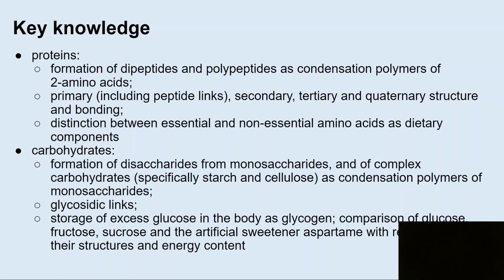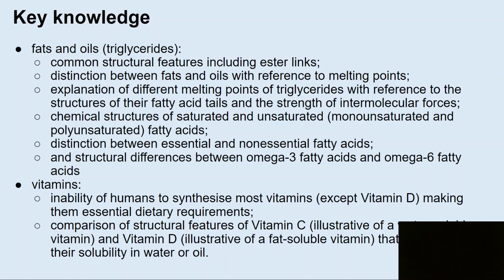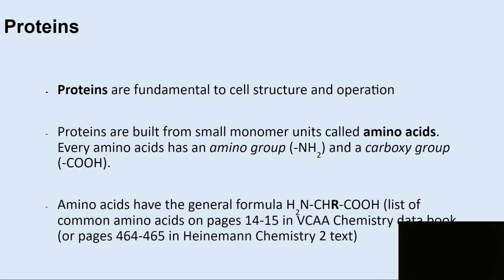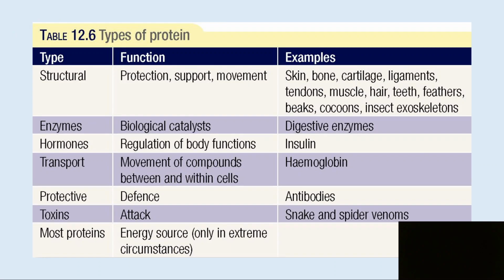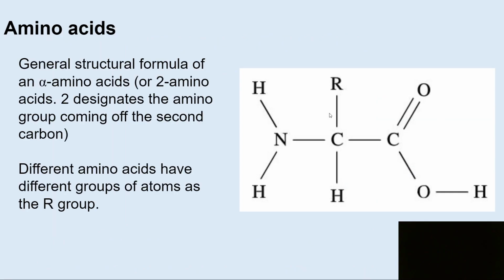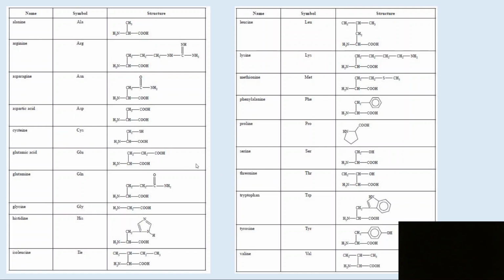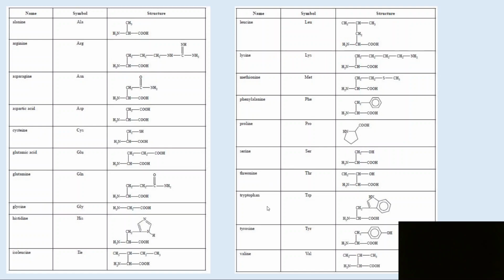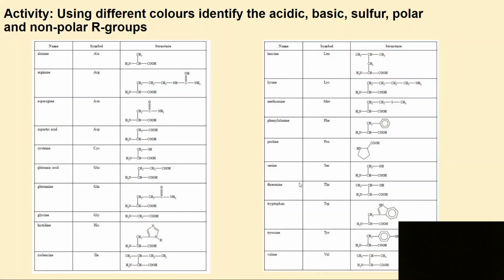15.1.1 - Amino Acids